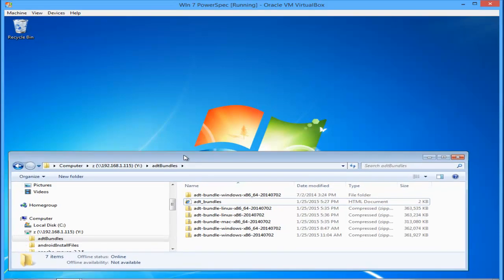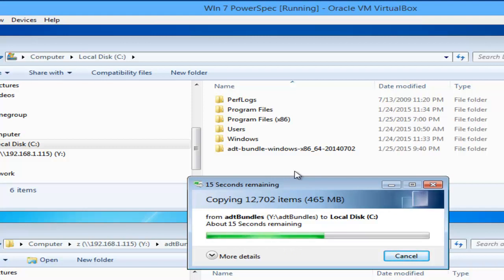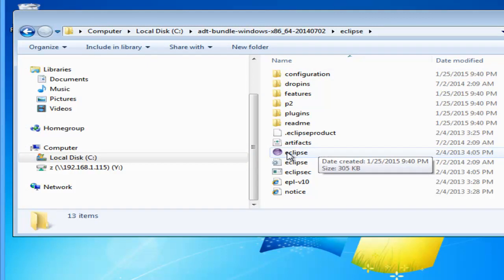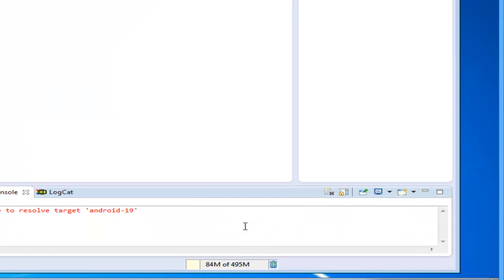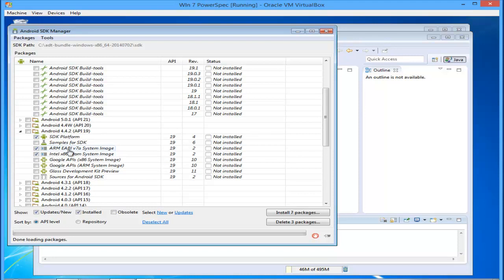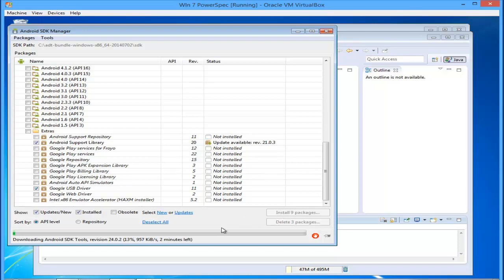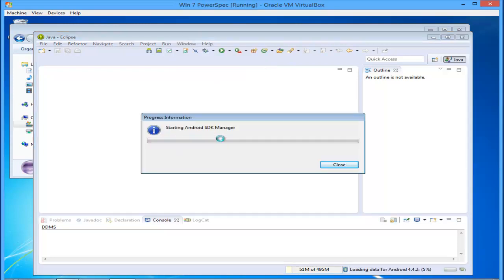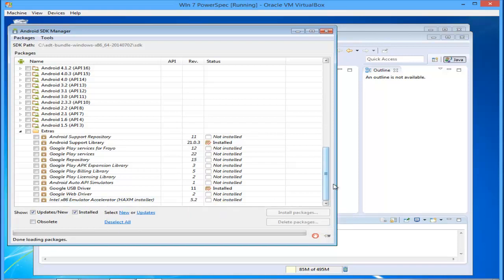Installing the Eclipse/ADT Bundle